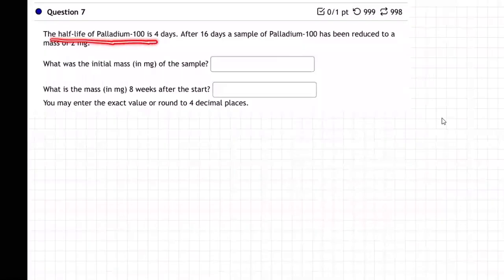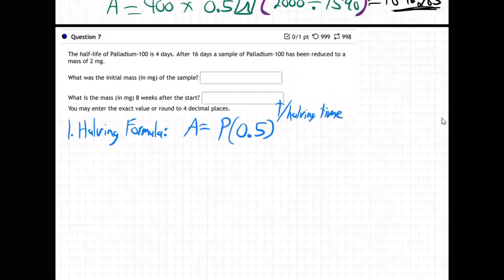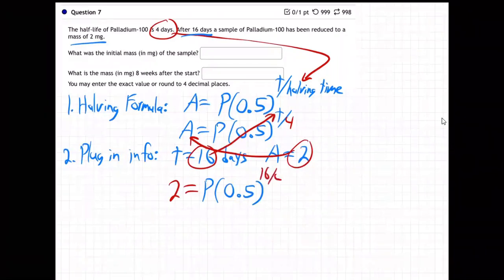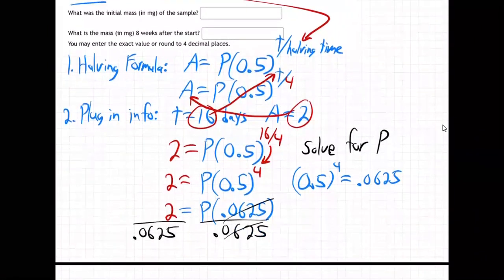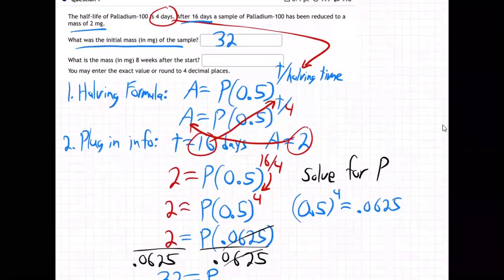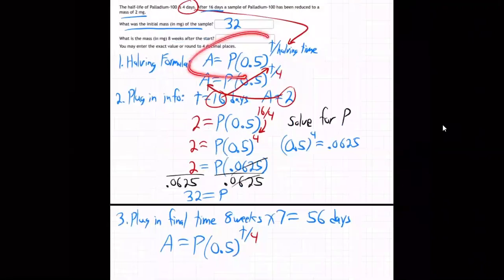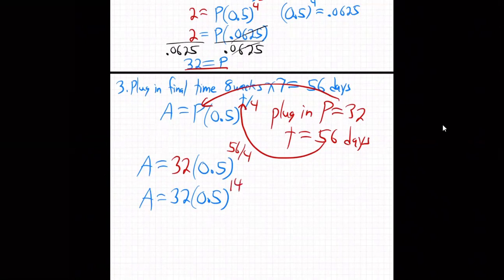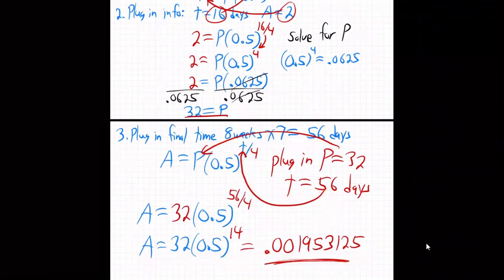m3a-6.7 Lecture HW - 7